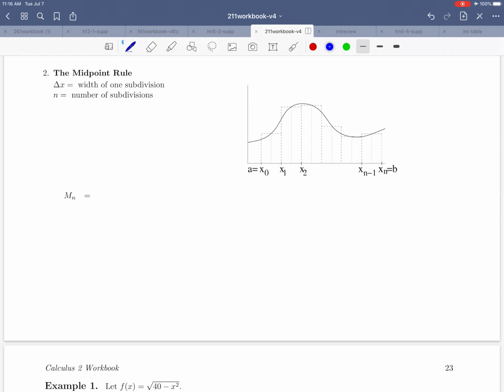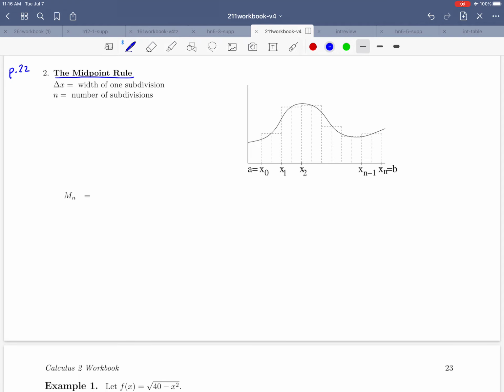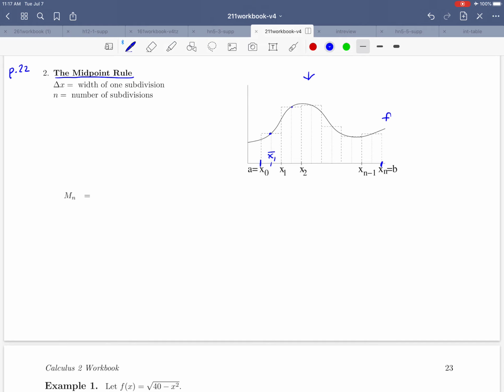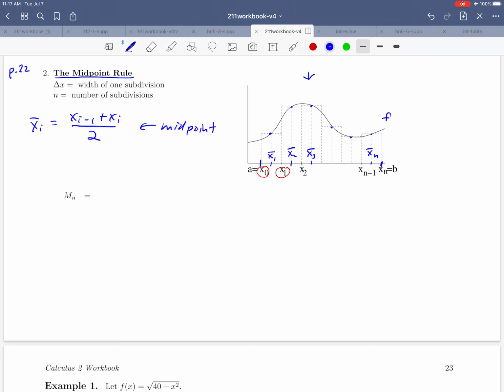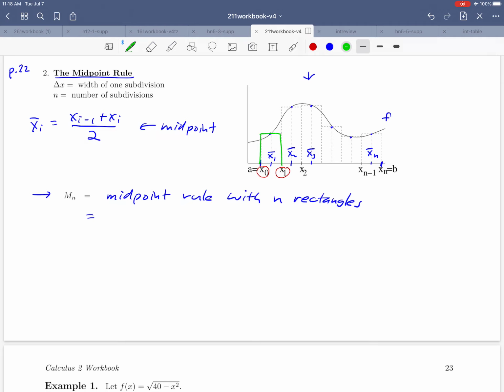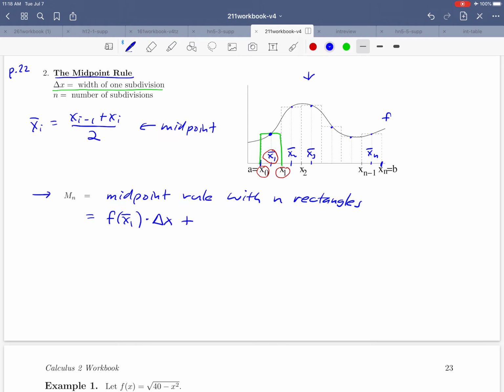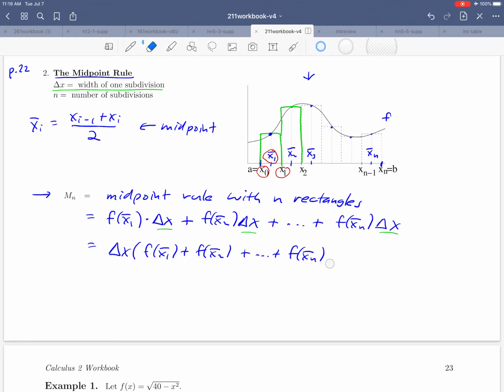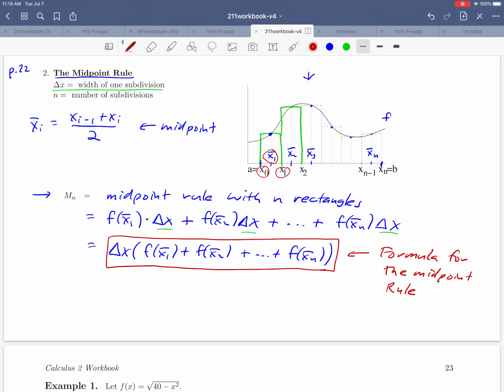Math 211 Section 5.6 Midpoint Rule